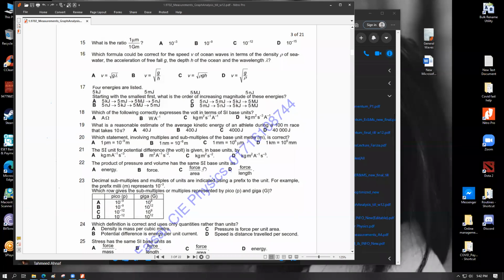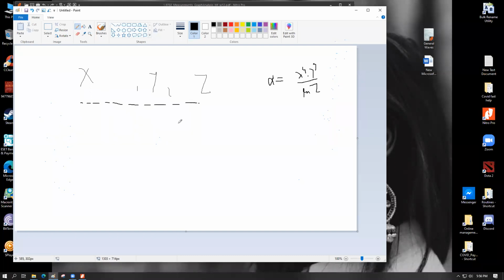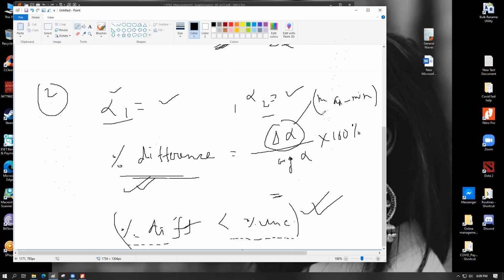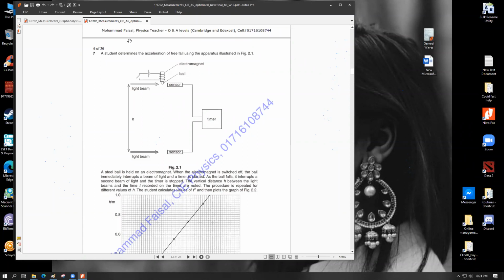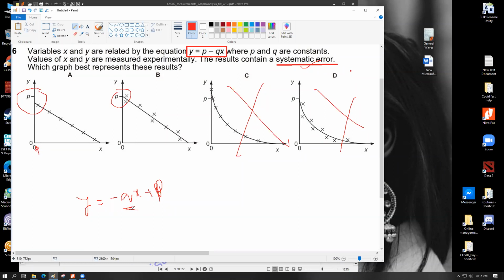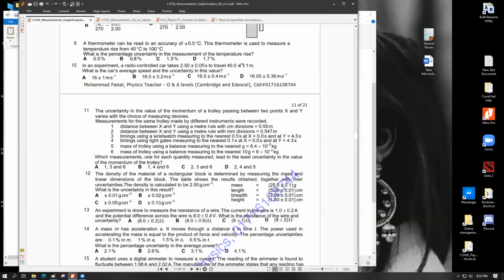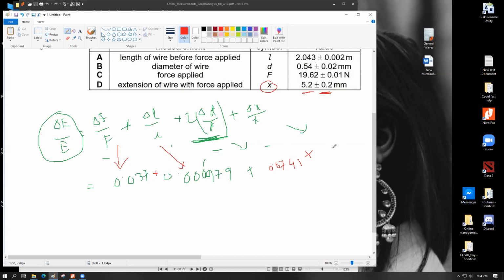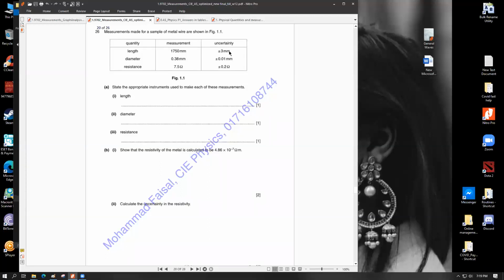AS Quantity & Measurement P1 solve 1